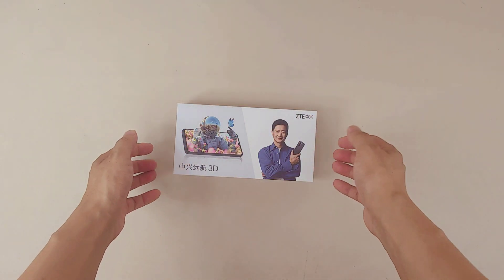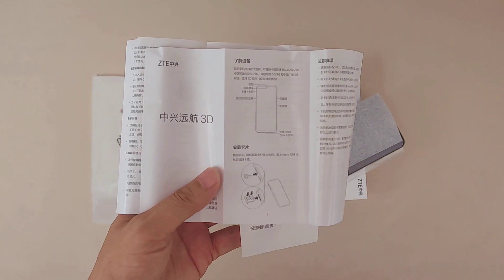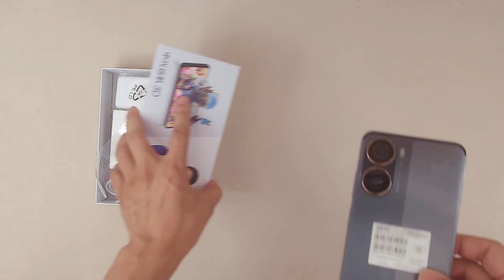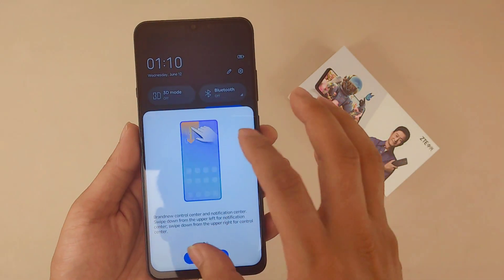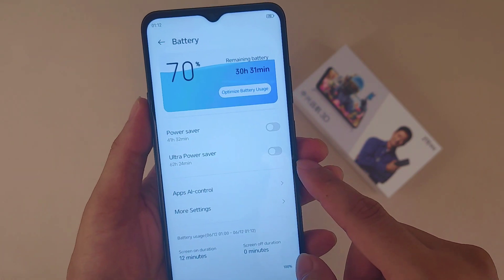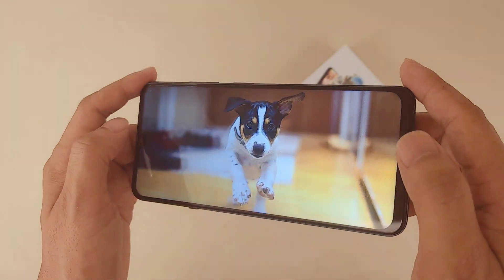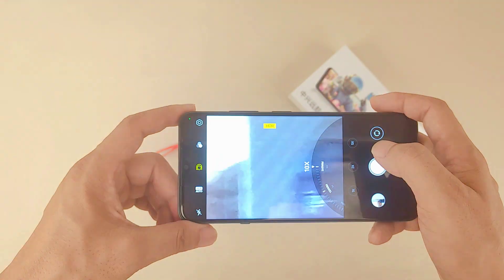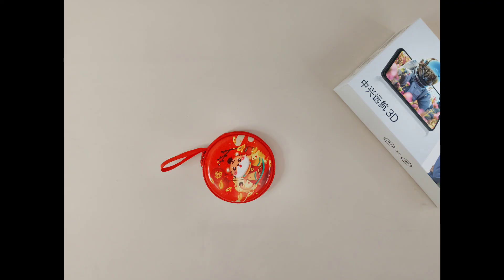199USD World's First Ai Naked Eye 3D Smartphone - ZTE YuanHang 3D Quick Unboxing.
199USD World's First Ai Naked Eye 3D Smartphone - ZTE YuanHang 3D Quick Unboxing.